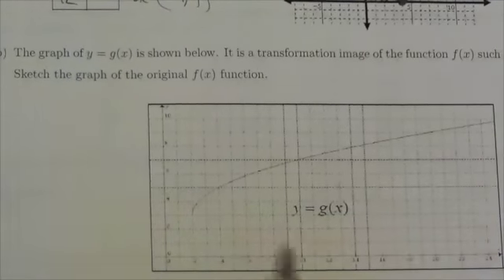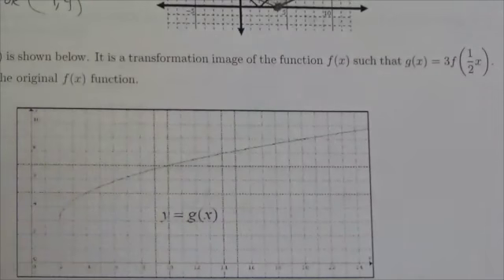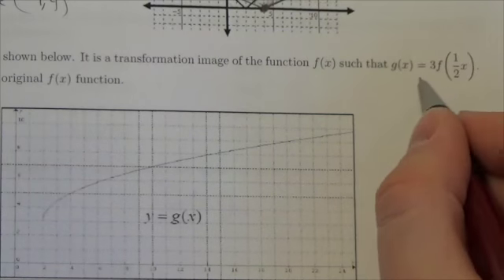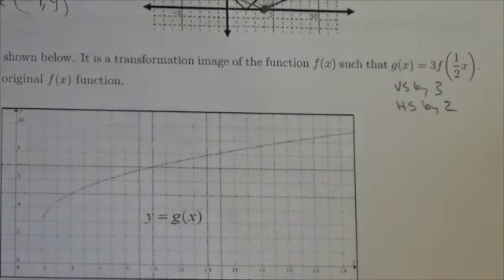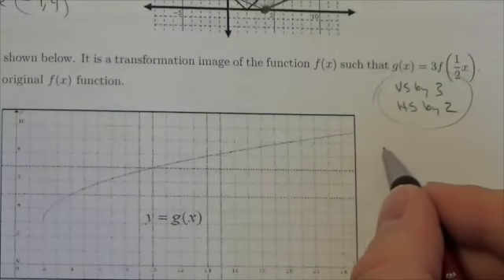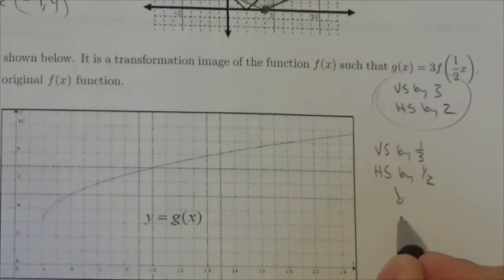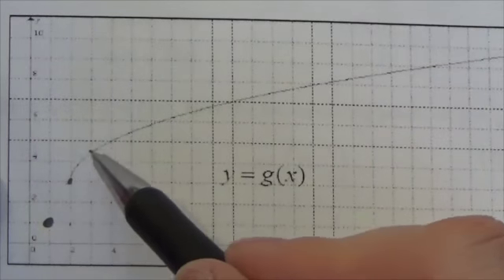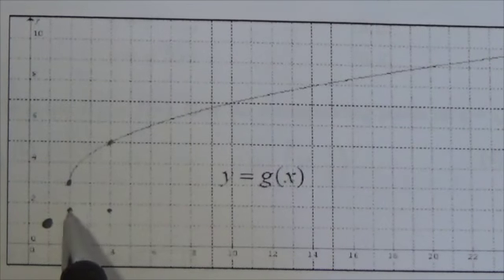Math 30-1 Transformations Review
This video is about identifying the graph of a function given the graph of its transformation.